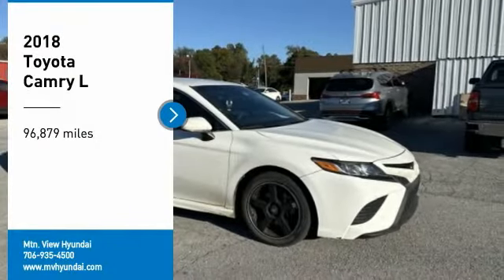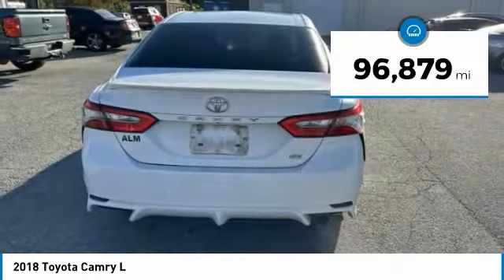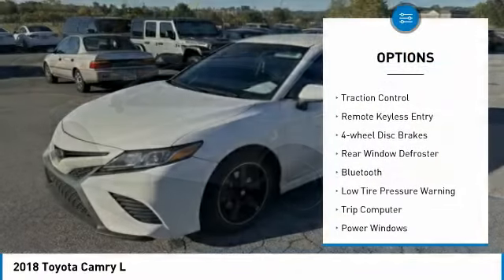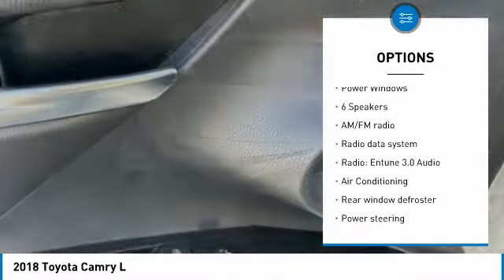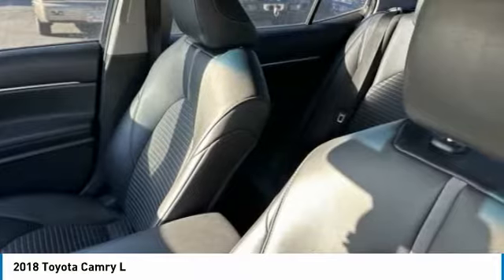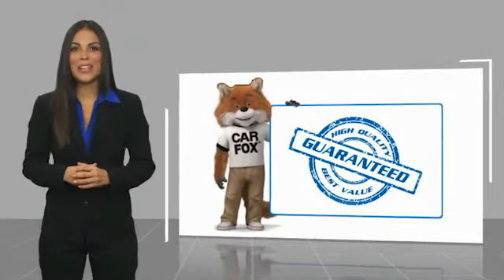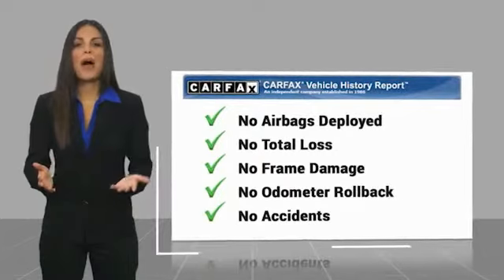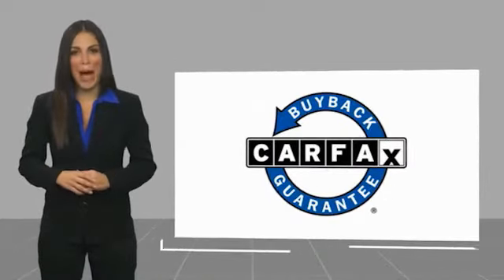2018 Toyota Camry L Super White in Chattanooga 22522B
Recent Arrival! Locally owned and serviced, Bluetooth, BACKUP CAMERA, LEATHER SEATS, Recent Oil Change, Service Records Available, Black w/Quilted Perforated Leather Seat Trim.brbrAwards:br * 2018 KBB.com Best Family Sedans * 2018 KBB.com 10 Best Sedans Under $25,000 * 2018 KBB.com 10 Most Awarded Cars * 2018 KBB.com 10 Most Awarded Brands * 2018 KBB.com Best Resale Value Awardsbr** MAY REQUIRE FINANCING THROUGH DEALER FOR INTERNET PRICE ** Proudly serving as North Georgia's only Hyundai dealer! Located in Ringgold, Ga, you can buy with confidence knowing Mtn. View Hyundai is family-owned and will treat you like family. With all makes and models of Pre-Owned vehicles in addition to our robust selection of Hyundais at the areas lowest prices, choose Mtn. View Hyundai for all of your automotive needs. Convenient to Chattanooga, Cleveland and Dalton, visit us today at 7154 Nashville Street, Ringgold, GA 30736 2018 Toyota Camry L